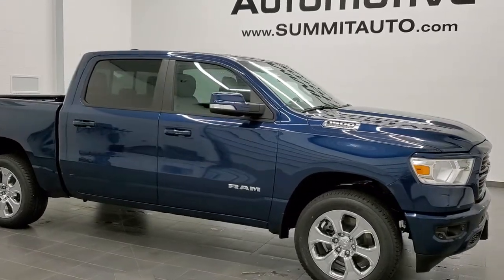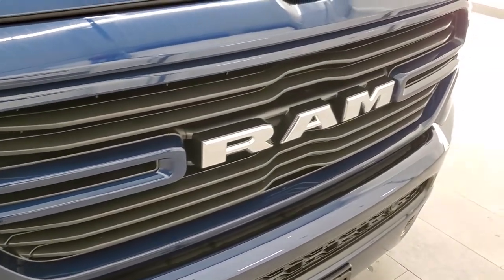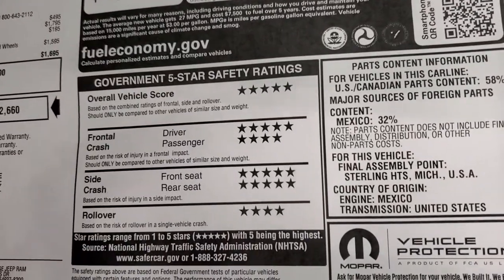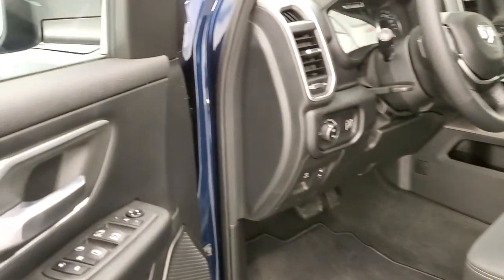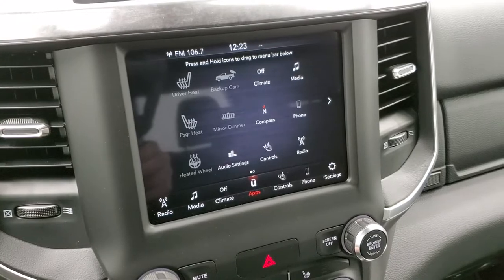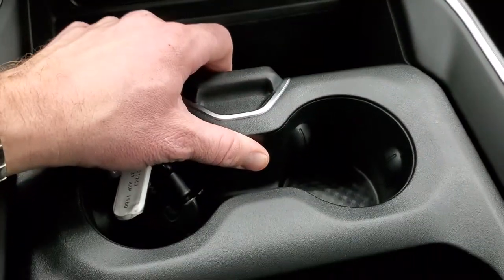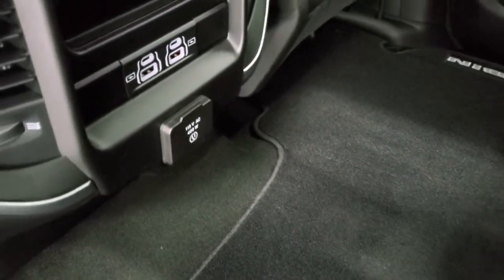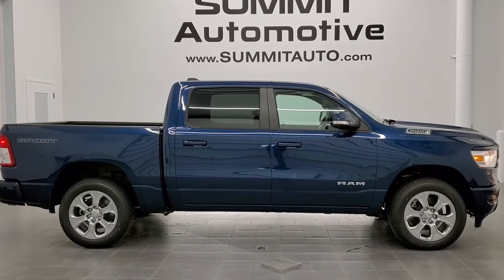2021 RAM 1500 CREW BIG HORN LEVEL 2 SPORT APPEARANCE PATRIOT BLUE WALK AROUND REVIEW 21T43 SOLD!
This 2021 RAM 1500 CREW BIG HORN LEVEL 2 SPORT APPEARANCE IN PATRIOT BLUE METALLIC FOR SALE IN FOND DU LAC OSHKOSH WISCONSIN 54935 is the vehicle we did walk around review of today.

Thank you for checking out this video of this 2021 RAM 1500 CREW BIG HORN LEVEL 2 SPORT APPEARANCE IN PATRIOT BLUE METALLIC FOR SALE IN FOND DU LAC OSHKOSH WISCONSIN 54935

STOCK: 21T43
PRICE: $52,660
MILES: 12
MAKE: RAM
MODEL: 1500
VIN: 1C6SRFFTXMN579257
LOCATION: FOND DU LAC OSHKOSH WISCONSIN, 54937 TRUCKS ON 41

5.7 Liter OHV V8 Hemi with Multiple Displacement System MDS Engine, 395 Horsepower, Full Four Door Crew Cab, Short Box 5 Foot 7 Inch 5' 7" Shortbox, Big Horn Package, Sport Package, Level 2, 8 Speed Automatic Transmission, 4x4 Push Button Four Wheel Drive 4WD, Reverse Backup Camera Rearview Camera, Dual Rear Exhaust, Power Driver's Seat, Dual Heated Seats, Dark Charcoal Cloth Seats, Bucket Seats, Full Towing Package with Receiver Trailer Hitch, Wiring and Transmission Cooler Tow Package, Heated Power Fold-in Power Mirrors with Built-in Directional Signals with Drivers Side Blind Spot Mirror, Electronic Stability Control Traction Control ESC, 3.21 Gears, Anti-Spin Differential, Bridgestone Dueler H/L P275/55 R20, 20 Inch Rims Premium Wheels, Factory Alloy Premium Rims with Chrome Covers, Bedrail Covers, Fog Lights, Sonar with Front and Rear Bumper Sensors, Locking Tailgate, Chrome Tipped Exhaust, AM / FM Radio Tuner, Sirius/XM Satellite Radio Capabilities Sirius / XM, Uconnect (R) 8.4 AM/FM System 8.4 Inch Touchscreen with AM/FM, 7-Inch Multi-View Display, U Connect Hands Free Bluetooth Hands-Free Phone System Blue Tooth, Android Auto Compatible, Apple Car Play Compatible, Auxiliary MP3 Jack Portable Audio Connection, USB C Jack, USB Jack Portable Audio Connection, Keyless Entry with Factory Remote Start, Push Button Start, Power Sliding Rear Window Rear Window Defroster, Adjustable Height Seatbelts, Driver and Passenger Front Air Bags, L.A.T.C.H. Child Safety System, Side Curtain Air Bags SRS Safety Restraint System, Heated Steering Wheel Multi-Function Steering Wheel Controls, Homelink System with Three Programmable Buttons for Garage Doors, Lighting Systems & Security Systems, Compass, Outside Temperature Display and Mileage Display, Dual Multi-Zone Climate Control , Power Adjustable Pedals, Factory Floormats, Woodgrain Dash And Door Trim, Air Conditioning AC, Cruise Control, Power Locks, Power Windows, Automatic Headlights Autolamp, Tilt/Telescope Steering Wheel, 115V / 400W AC Power Plug In, 3 Year / 36,000 Mile Remaining Factory Bumper to Bumper Warranty, Whichever comes first, 5 Year / 60,000 Mile Remaining Powertrain Factory Warranty, Whichever comes first, Patriot Blue Pearlcoat,Call Now! 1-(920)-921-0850 . Summit Automotive Chrysler Dodge Jeep Ram in Fond du Lac, Wisconsin also Proudly Serving Oshkosh, Madison, Milwaukee, Sheboygan, Appleton, and Waupun is a family owned and operated dealership since 1959. We take great pride in our new and used car and truck center with vehicles to fit everyone's budget. We have ON THE SPOT FINANCING. BAD CREDIT OR GOOD CREDIT, we work with over 20 lenders to get you APPROVED AT THE MOST COMPETITIVE RATES. We provide AIRPORT TRANSPORTATION and NATIONWIDE DELIVERY OPTIONS. We are conveniently located on HWY 41 at EXIT 98, Hwy 151 at Military Rd. Exit . Just Look For The TRUCKS ON 41. Advertised price does not include, tax, title, registration and service fee.

STOCK: 21T43
PRICE: $52,660
MILES: 12
MAKE: RAM
MODEL: 1500
VIN: 1C6SRFFTXMN579257